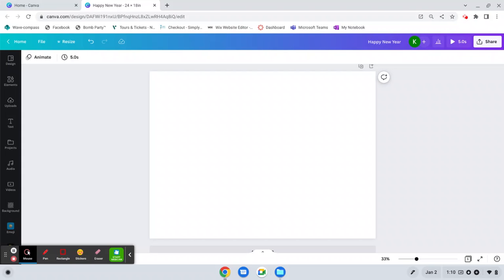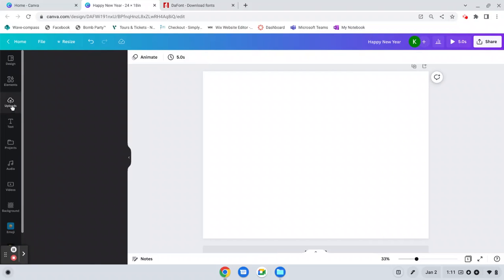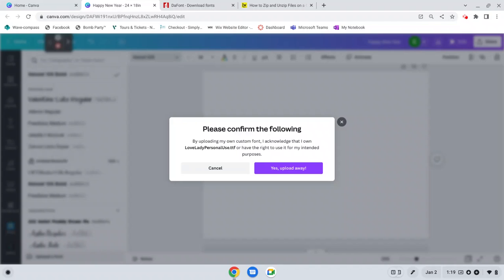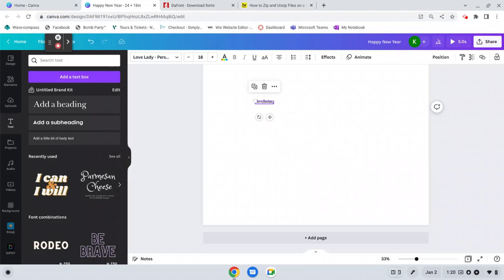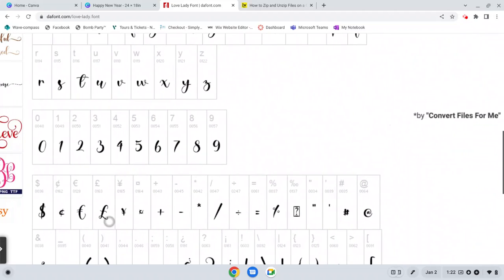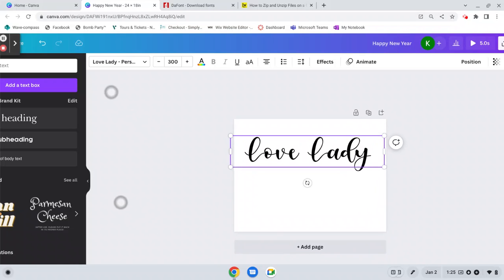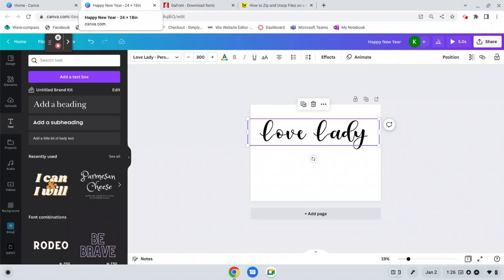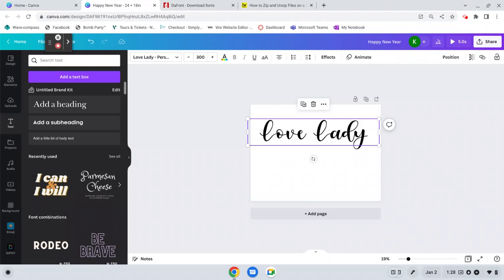Download and Upload Fonts in Canva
How to download and upload fonts into Canva Pro.